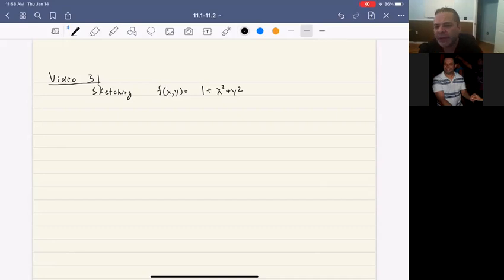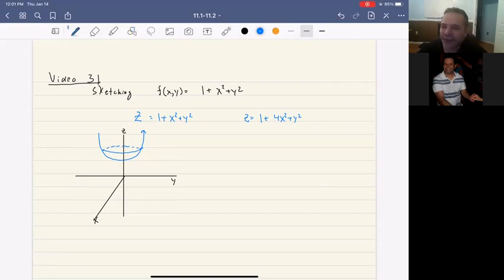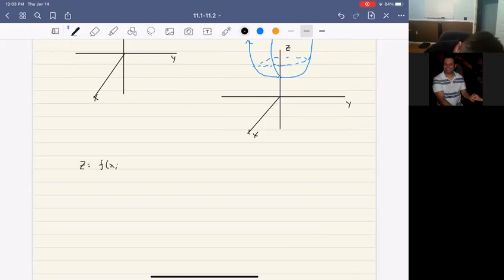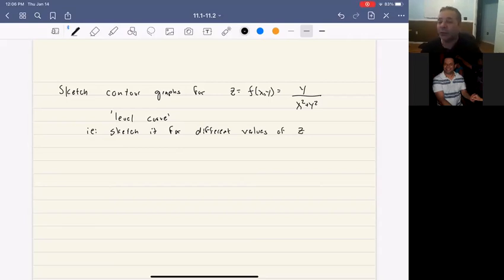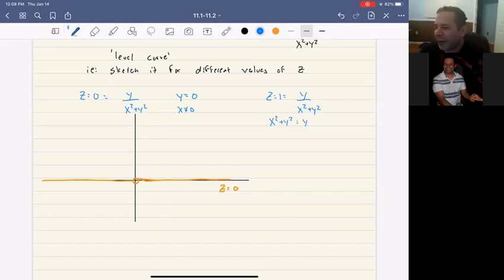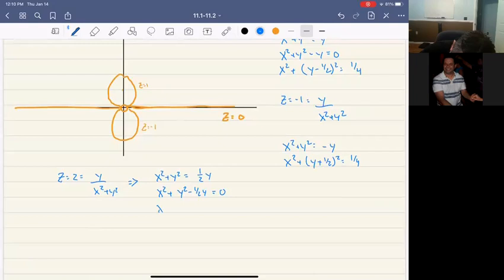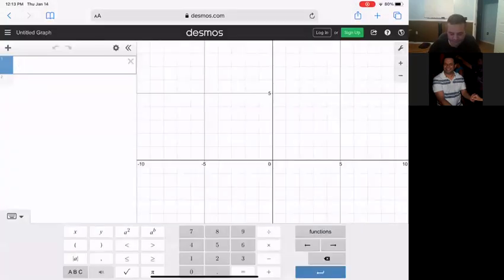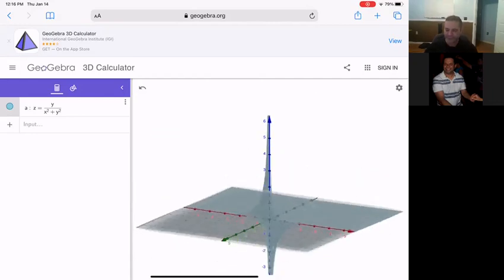11.1 and 11.2 video 3